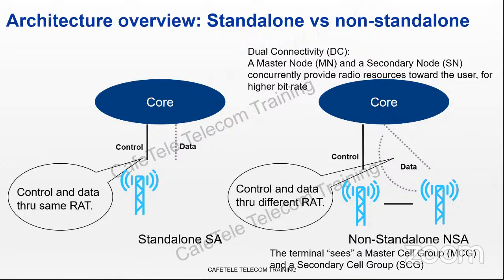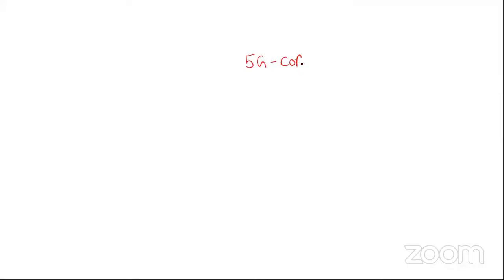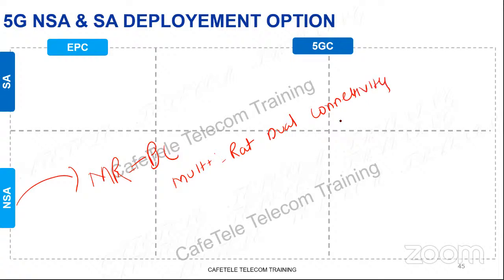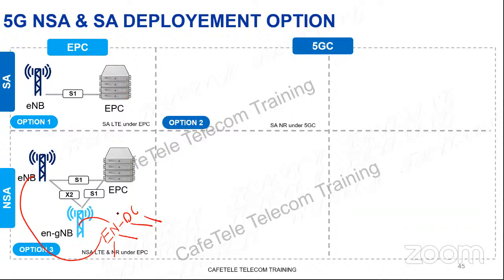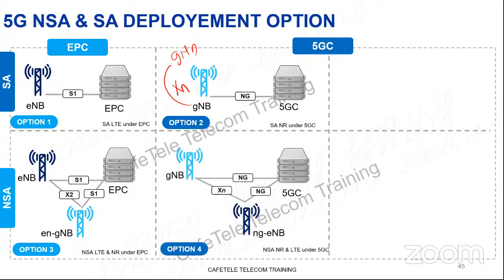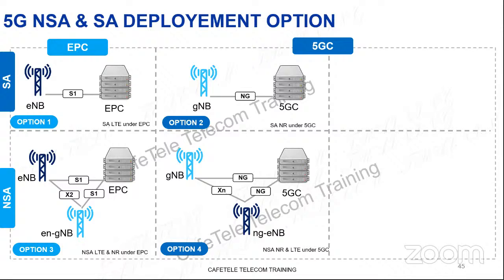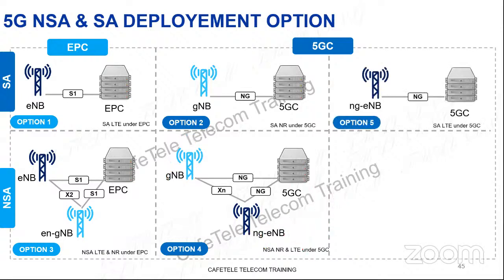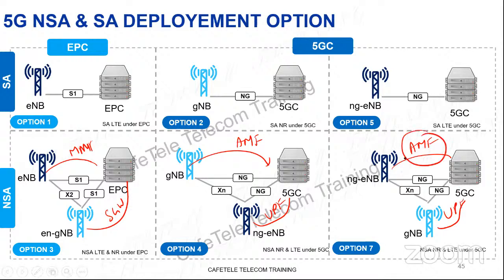5G NR Webinar